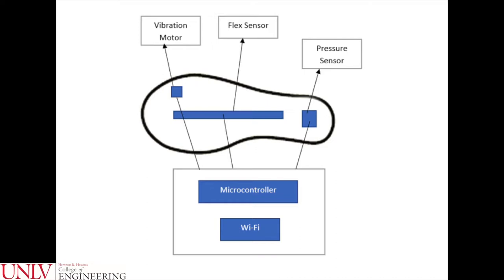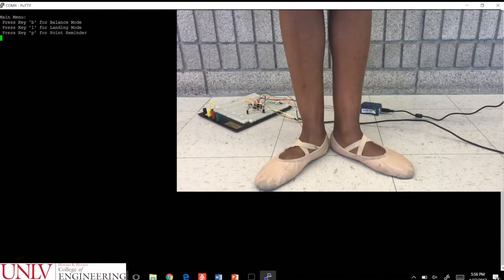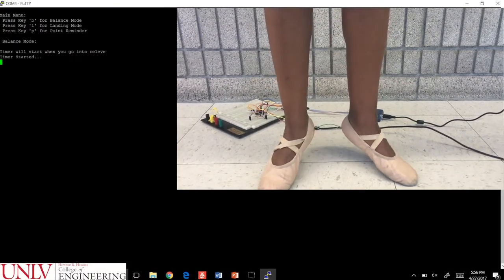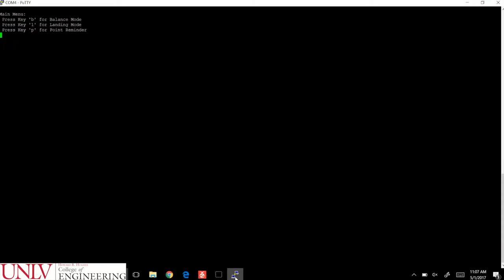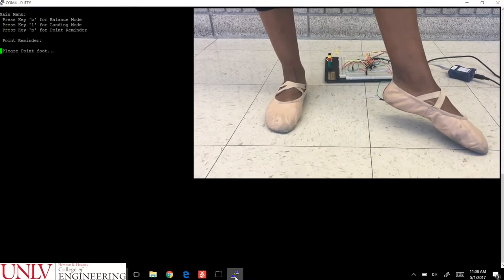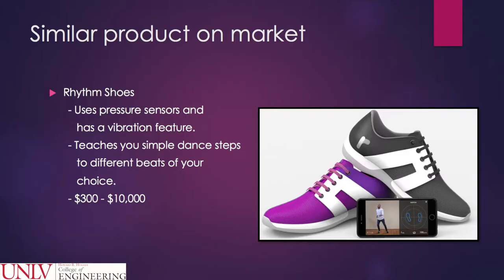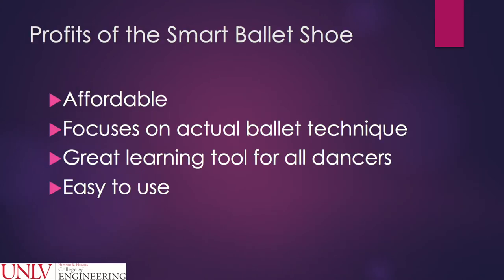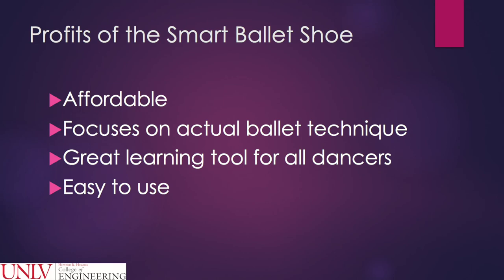Smart Shoe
Ballet gives you the foundation to perform all forms of dance. To excel in ballet one must master the areas of balance, grace, and flexibility. The Smart Ballet Shoe (SBS) is designed to help a dancer train in those areas from the comfort of their home. The target market of the product is the dancer who needs that extra practice to grasp the ballet technique. The product will improve a dancer’s training by providing the same type of feedback that one would receive from a teacher in a dance class.
The SBS will utilize two sensors, a flex sensor and a pressure sensor, with addition of a vibration motor to help the dancer excel in the three areas previously specified. The flex sensor will be placed at the sole of the shoe and will measure the wearer’s foot flexibility by measuring the arch whenever the dancer points their foot. The vibration motor will be used as an alert to remind the dancer to point their foot while dancing. The pressure sensor, which will be placed at the heel of the shoe, will perform two separate functions. The first function will measure the impact of a dancer’s landing. The second function is to trigger a software stopwatch to time the dancer’s balance.
The SBS fits perfectly in the dance market since ballet it is one the world’s most popular form of dance. It will be released with a computer program that can be easily operated by all ages. Hopefully, this shoe will be seen on every dancer’s foot in the next few years.